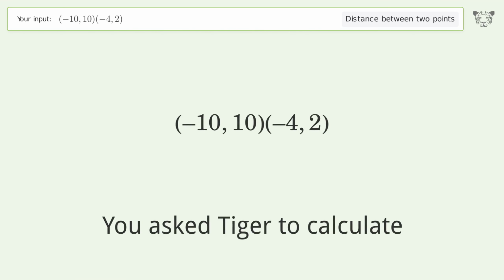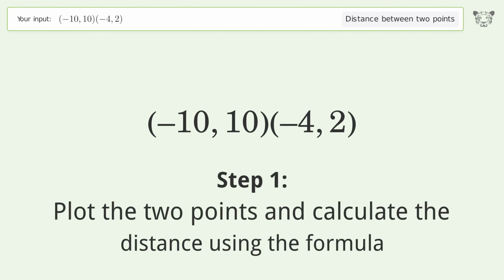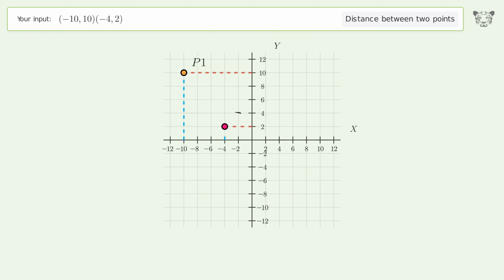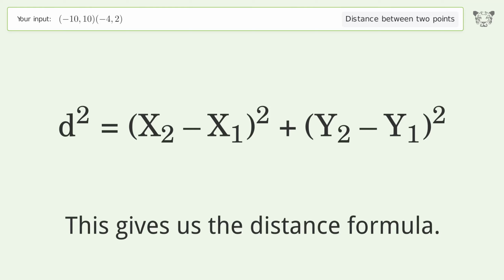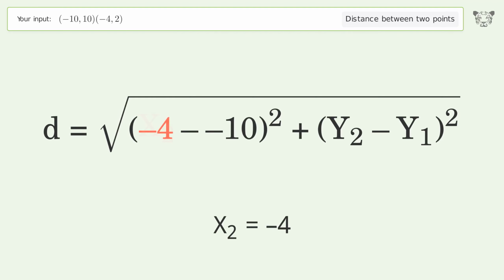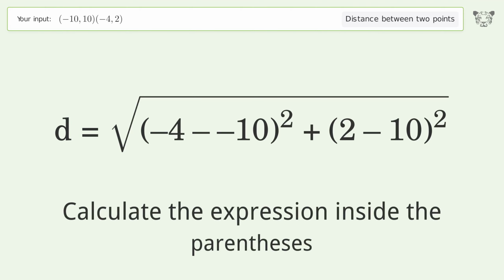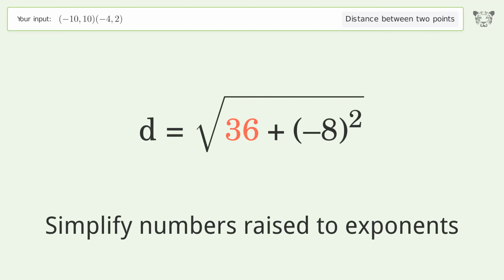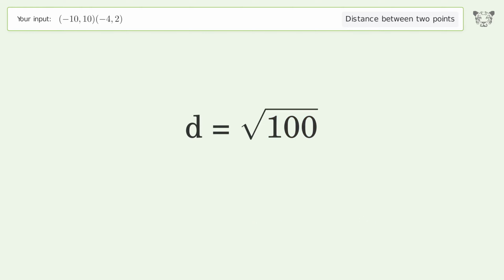Find the distance between two points p1 (-10,10) and p2 (-4,2): Step-by-Step Video Solution